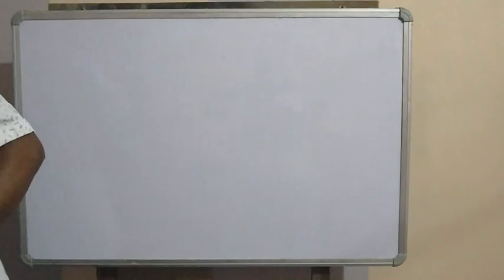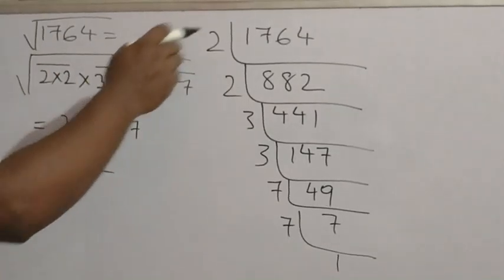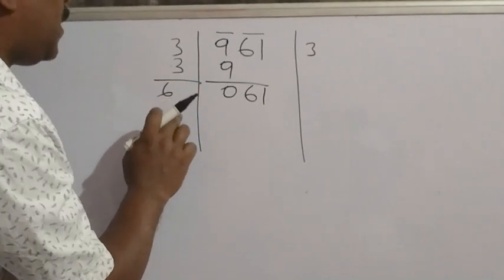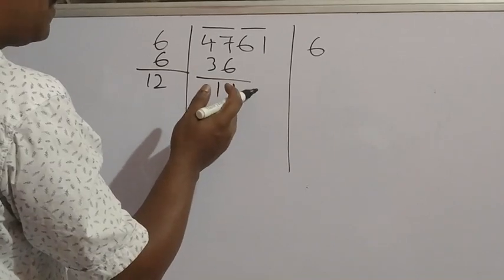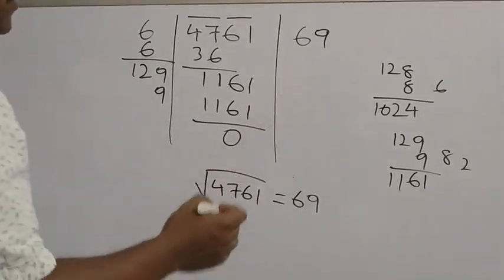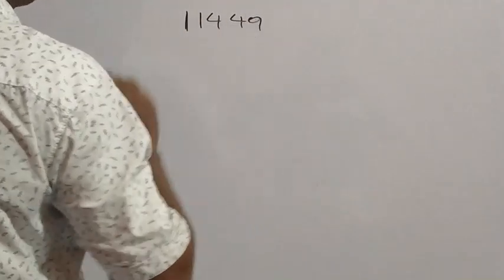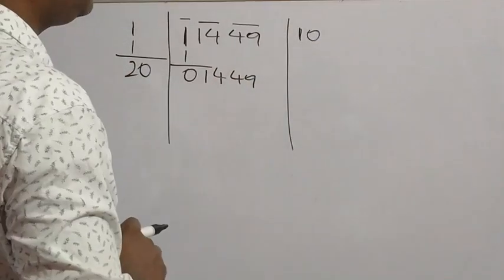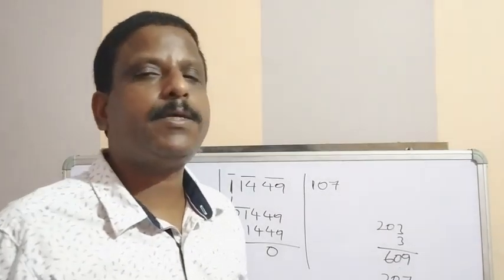CLASS 8 MATH SQUARE AND SQUARE ROOTS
Complete concept of Square and Square roots.